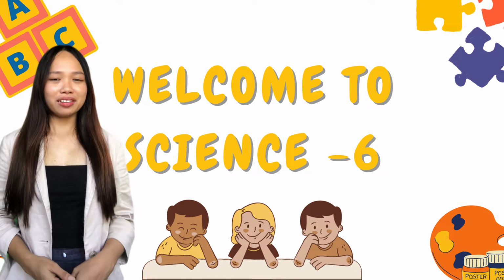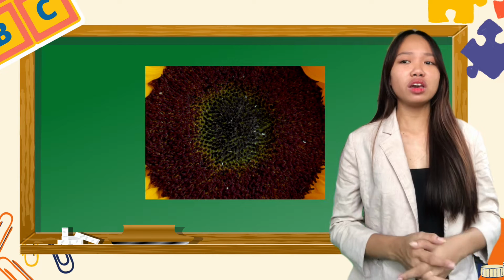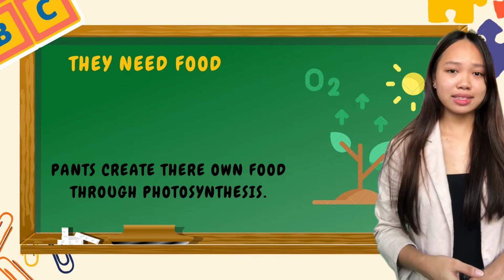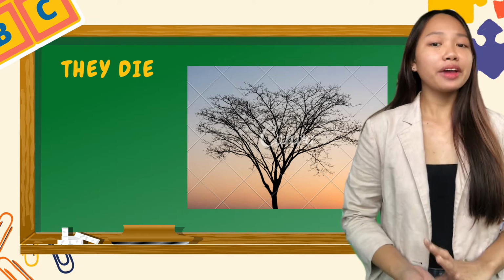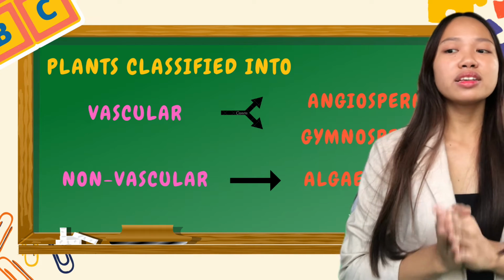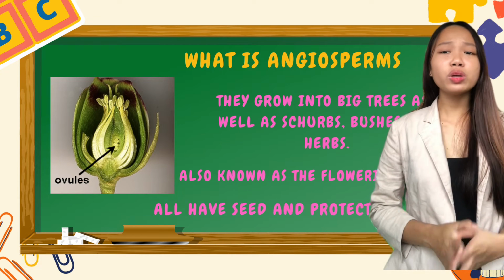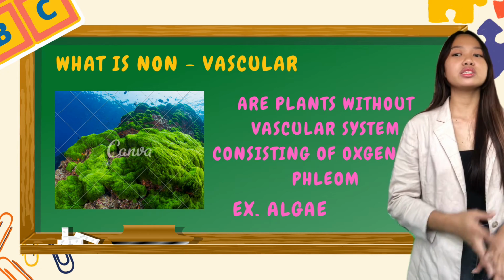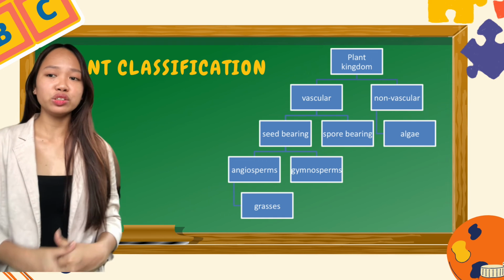Characteristic of plants for classification